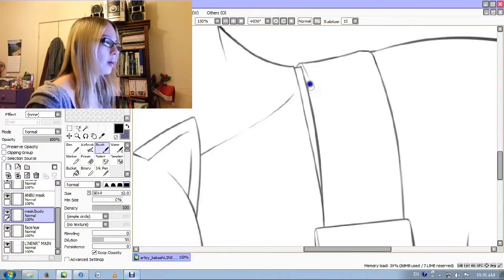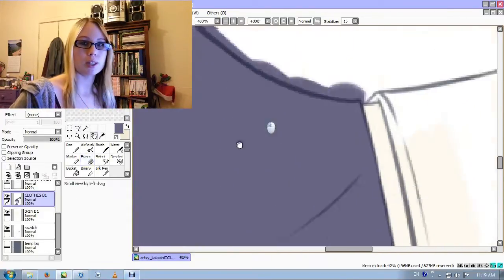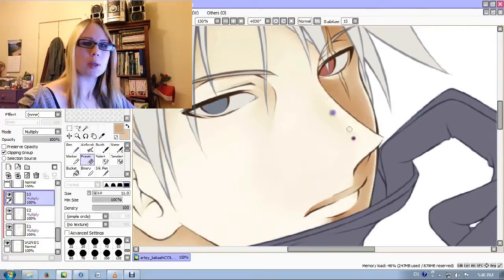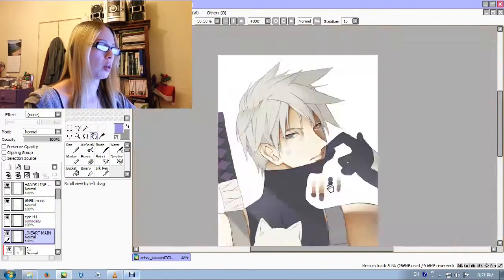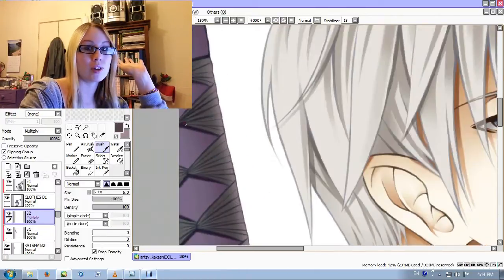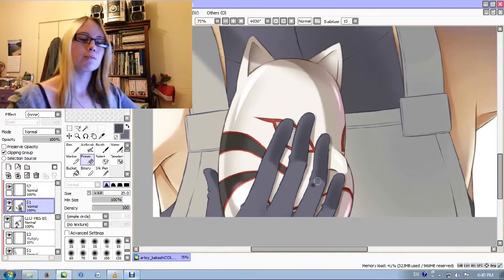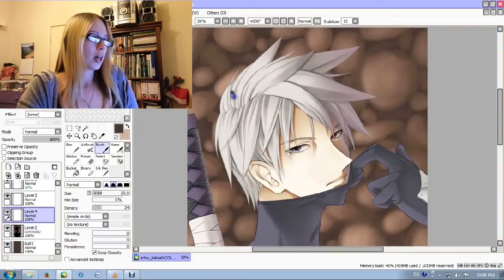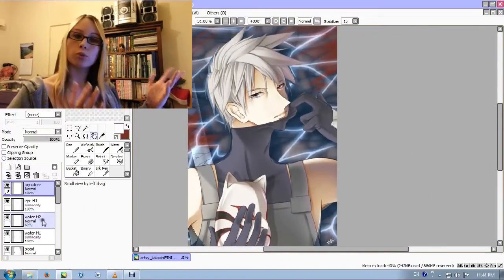Kakashi (maskless!) speedpaint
Took a bit over 16hrs in Easy Paint Tool SAI. I didn't use a reference for the pose/hands - I should have... - but I couldn't find one that fit what I had in mind! Hope everyone likes this picture, I sorta do :3
I'm a BIG Kakashi fan :D You can buy the print on DeviantArt

PaigeeWorld (art community): chaosraven